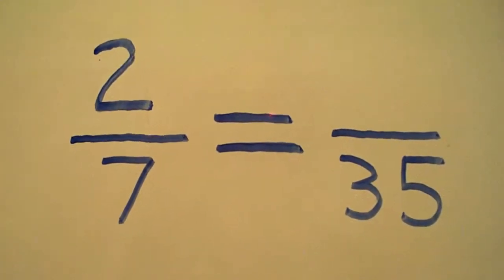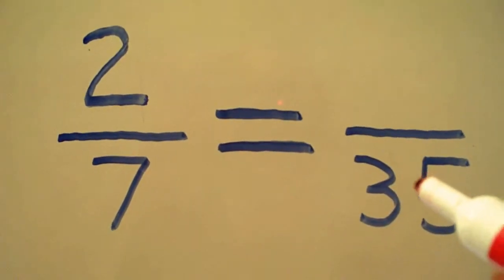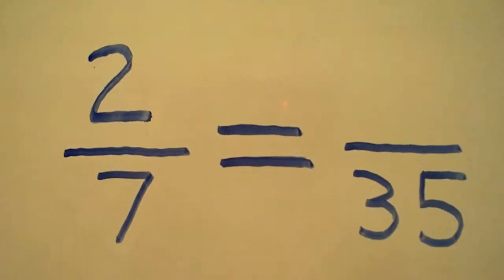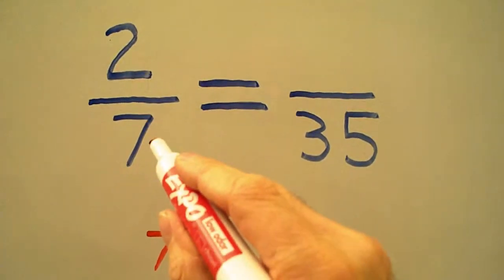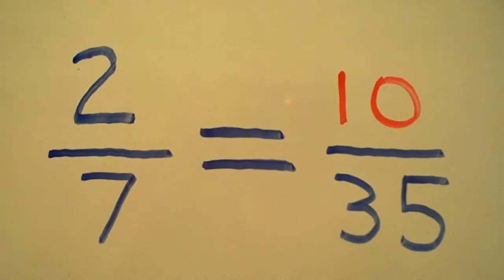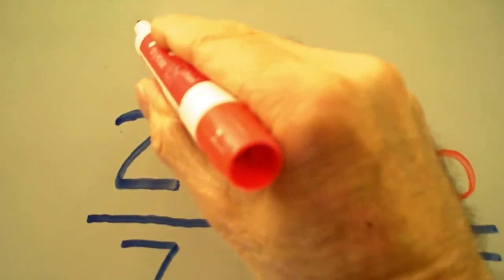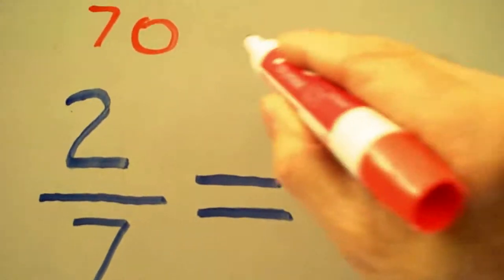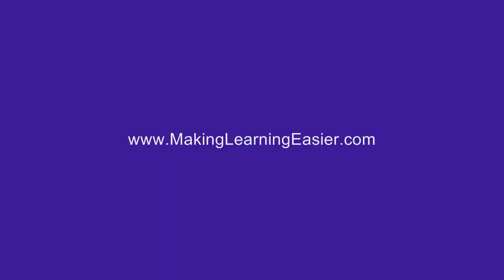Proportions Part 2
Learn how to find the missing part of a proportion.